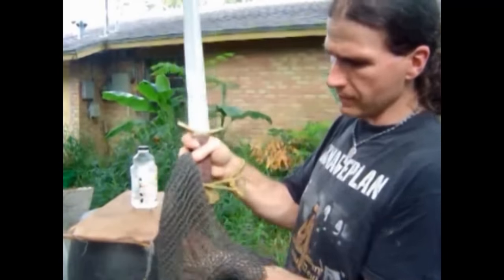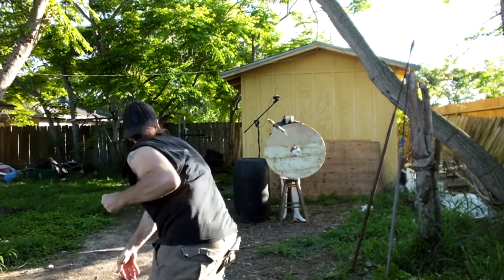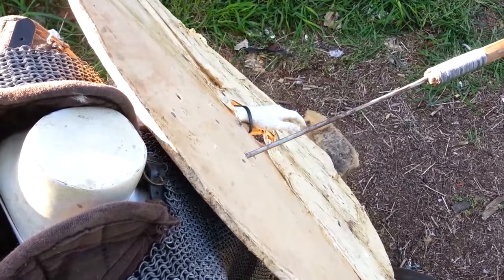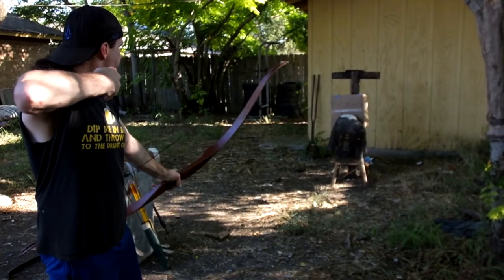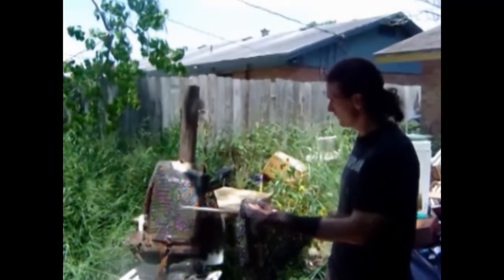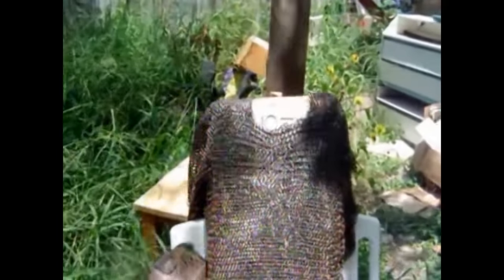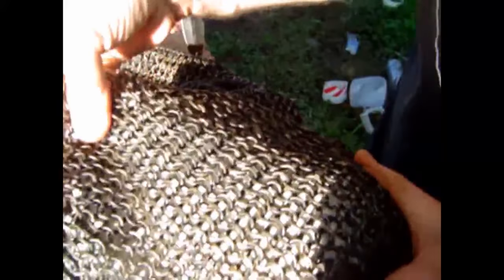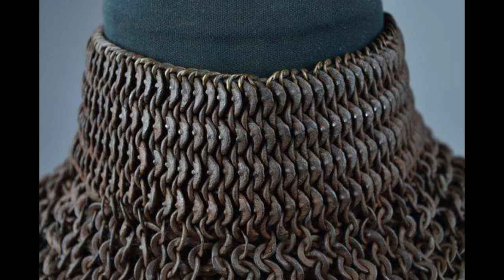Stop Using Modern Butted Chainmail for Historical Maille Testing!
Thrand shows the 6 year campaign against popular television programs testing modern reenactment butted chain mail or butted maille claiming it was Historical. Facts are Historical European Maille was riveted shut and solid every other row even back into the early Celtic beginnings through out the Roman era and through out all of European history. There are no accounts they used butted links or rings in ancient or medieval Europe. So popular history programs should learn ans stop using it for historical testing of the armors protective properties them self. They should also realize multiple layers of tight woven cloth like a ballistic vest were worn under it between 10 top 30 layers for padding and added protection as well. The Royal armory stated that proper riveted and solid row maille backed with gambeson would stop any weapon of its time and seemed impenetrable from their testing. So sit back grab ale or mead and enjoy this classic testing  of Thrand and Eldgrim to prove if there statement is true or not and why they should stop using butted maille with light or no gambeson in historical programs for testing!